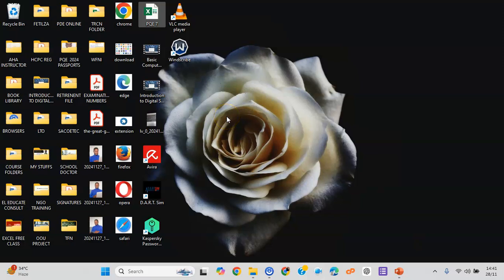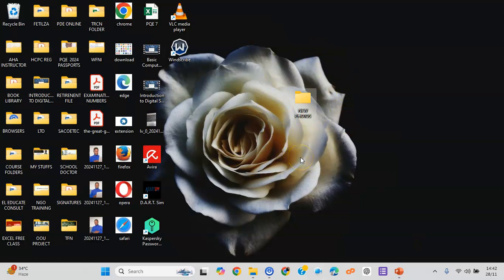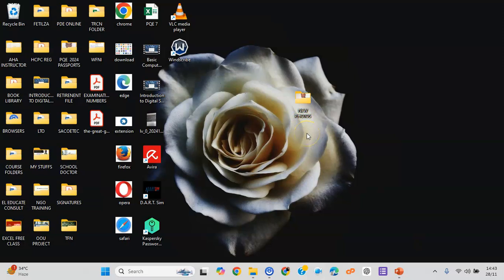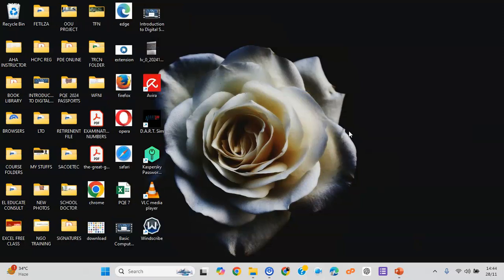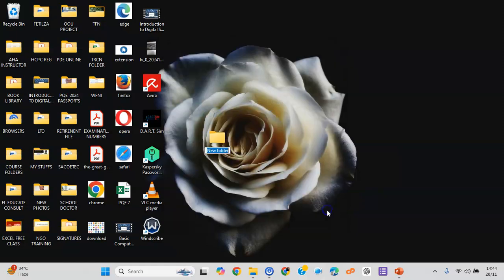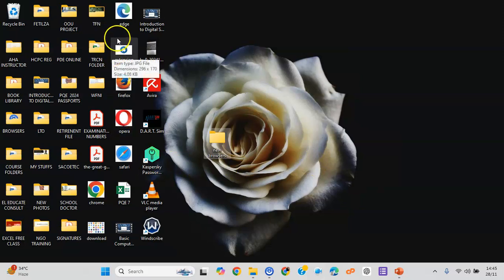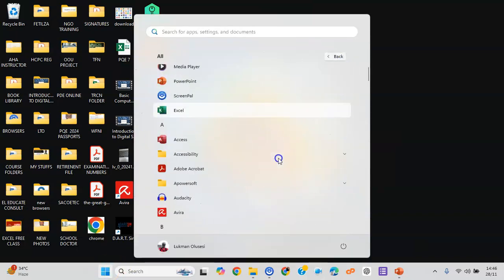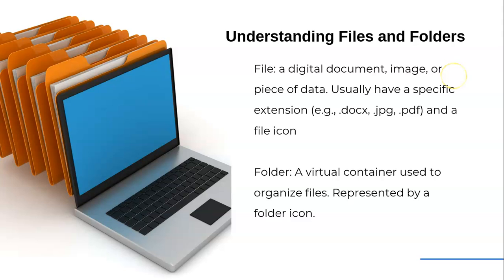Basic Computer Skills 2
In this lesson, we will take a look at how you can organize the desktop and arrange your files and folders neatly for easy accessibility

ABOUT ME
Medical Practitioner